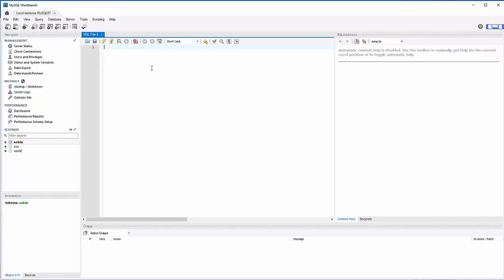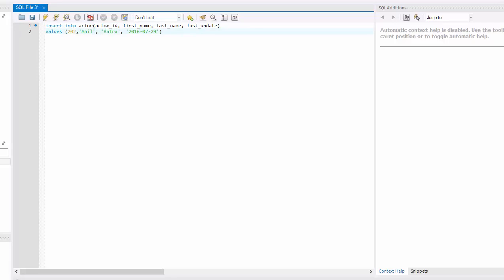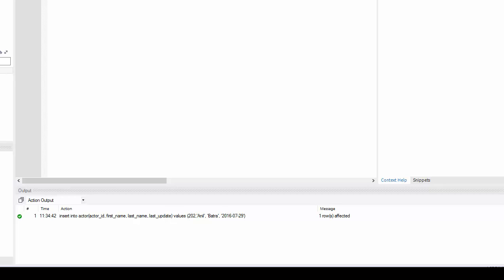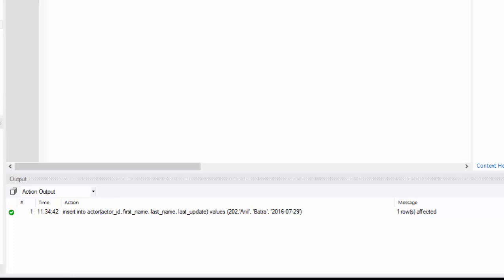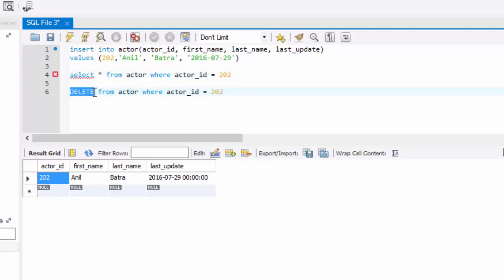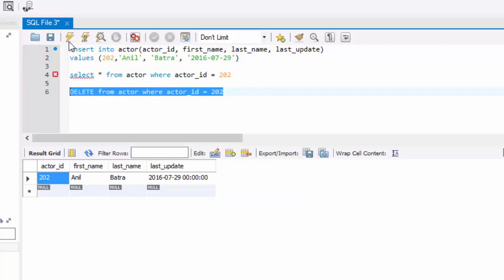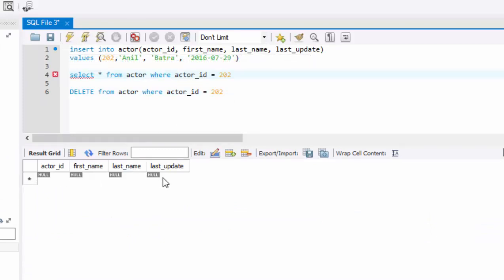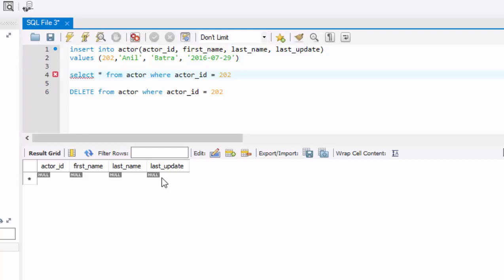SQL Delete Statement - How to delete records from a table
This video is part of SQL with MySQL Series.

You can learn SQL step by Step.

Want to learn about SQL and get free content, sign up and get notified when a free SQL course become available.